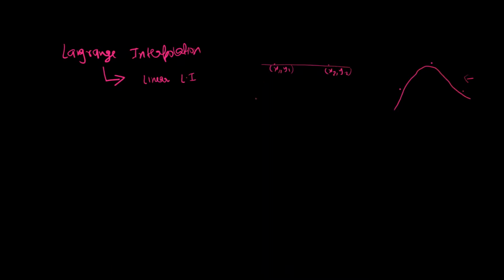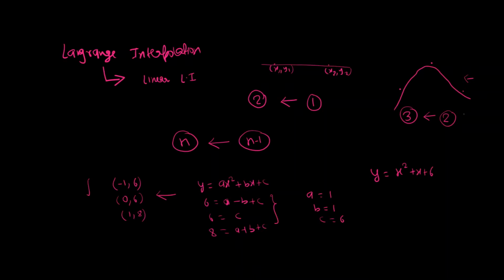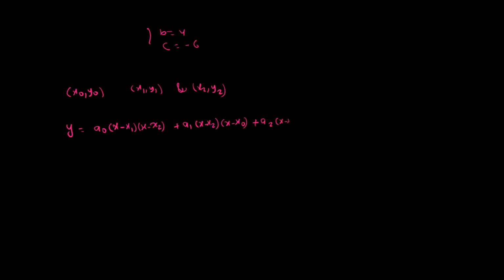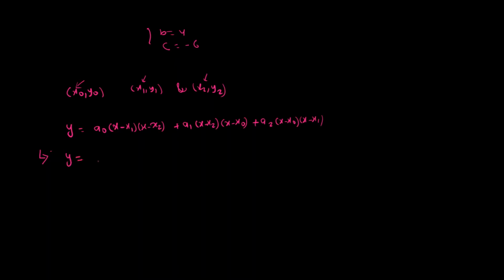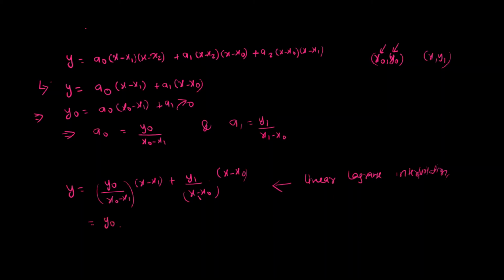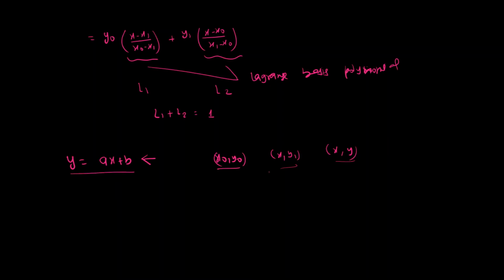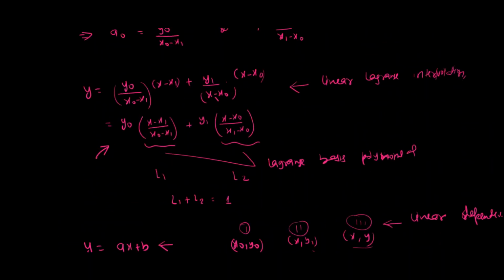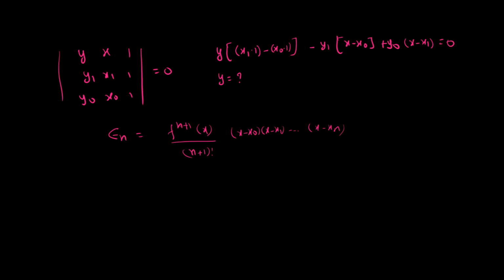Lagrange Linear Interpolation || Error Bound || Scientific Computing/NMST || L-6 || Shambhav Agrawal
Proof of Lagrange interpolation in the simplest way
Another Aspect of proof
Graphical Visualisation
Error Bound Calculation